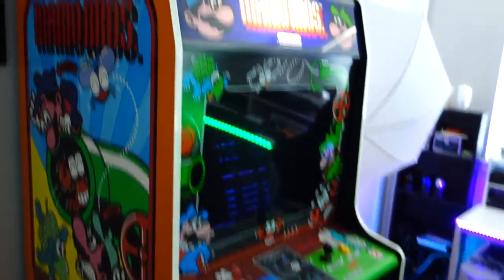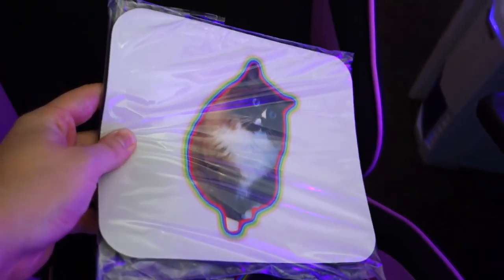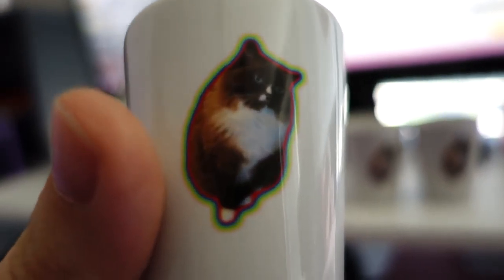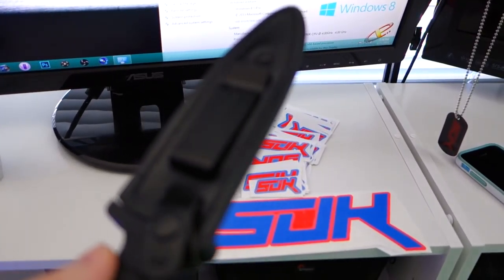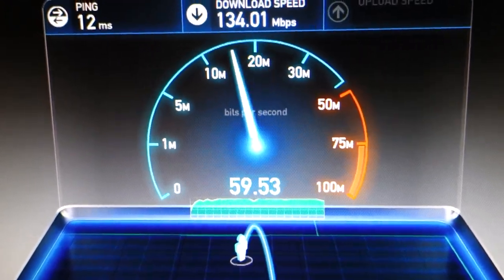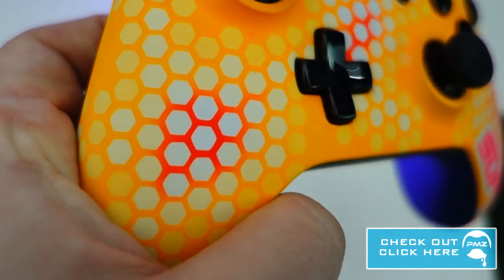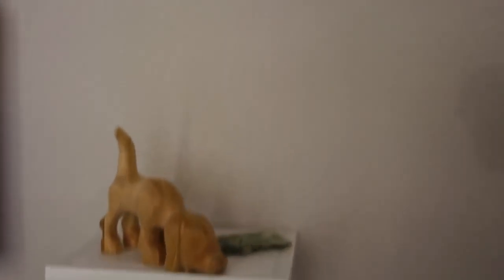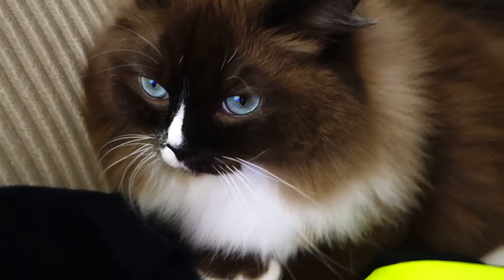The ULTIMATE Gaming Setup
StraightUpKnives Black Ops 3 Video Collection